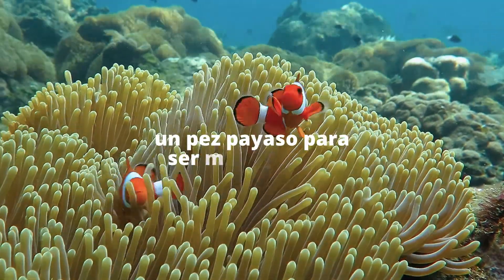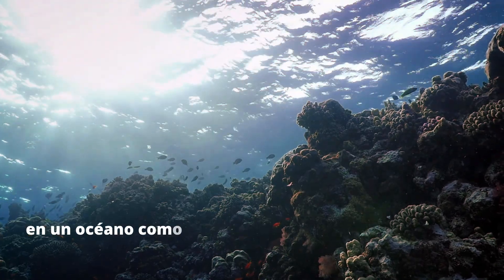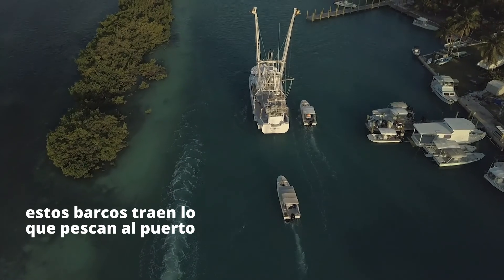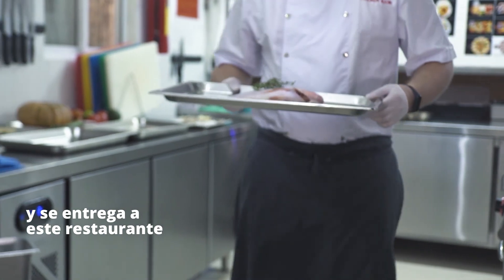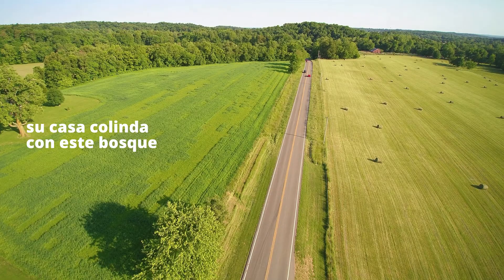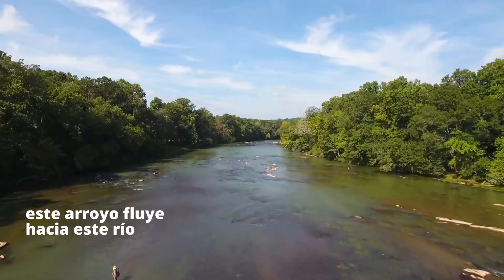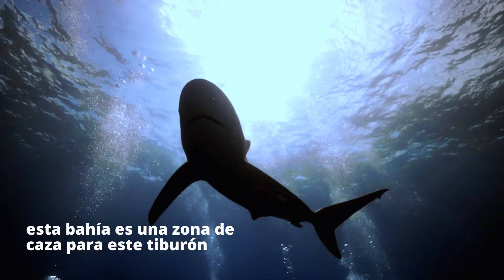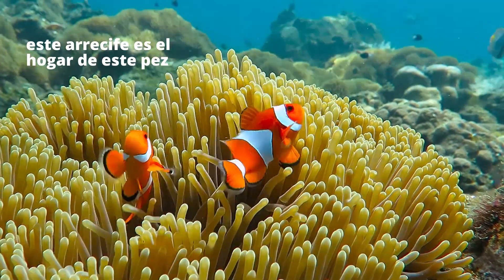Campaña “Ámalo o piérdelo” de WWF: Ciclo de Vida - Océanos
Nuestra relación con el océano íntimamente ligada. Este valioso ecosistema nos alimenta, abriga, protege, inspira y conecta. Viaja a través de la cadena de vida de la naturaleza y descubre por qué si un eslabón de la cadena se rompe, todo lo demás está en riesgo.

Todos necesitamos amor para prosperar, incluyendo el océano. El tiempo se acaba para salvar el océano y los recursos que nos proporciona. Tú decides: ámalo o piérdelo.

Crédito de videos:
© Pond5/blueseacz
© Pond5/NaturePicsFilms
© Pond5/steuermann
© Pond5/Tsado
© Pond5/johnduncanfilm
© Pond5/steuermann
© Pond5/stockmarketfilms
© Pond5/vision3media
© Pond5/kiwiaerialshots
© Pond5/rwbrooks
© Pond5/CraftedShutter
© Pond5/V12productions
© Pond5/piotr_dudkiewicz
© Pond5/Jezper
© Pond5/Clippn
© Pond5/cobectbhax
© WWF-US